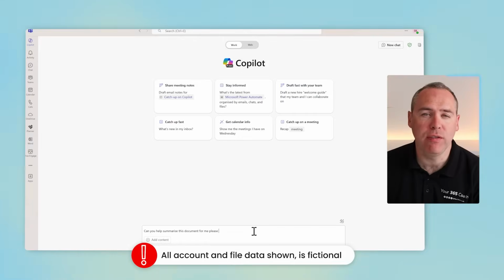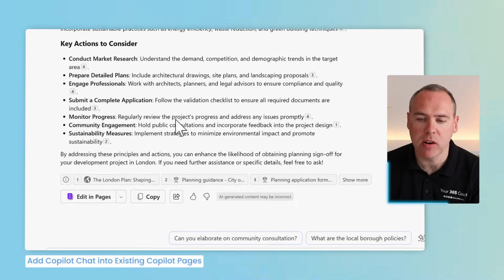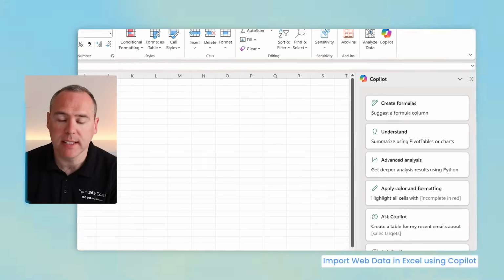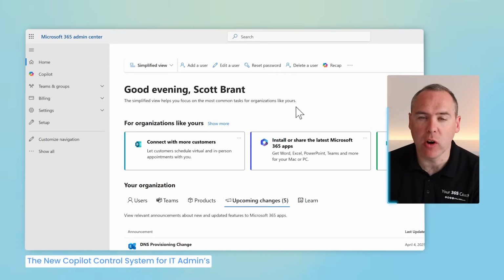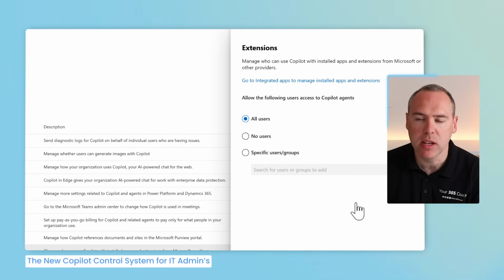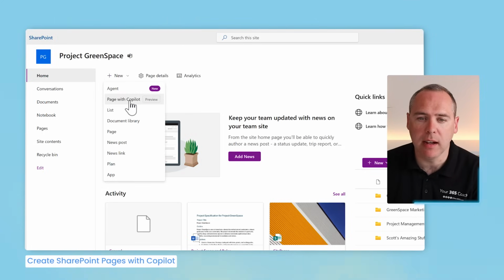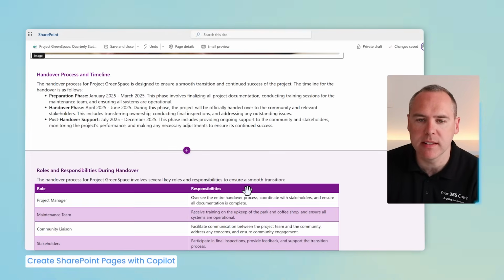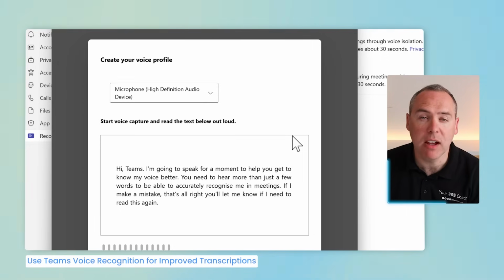6 Powerful NEW Microsoft 365 Copilot Features You’ll Want to Use Today!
Transform the way you work with Microsoft 365 with Your 365 Coach

Microsoft 365 Copilot just got a BIG upgrade with 6 powerful new features you can start using today! In this video, we’ll explore the latest updates to Copilot across Microsoft Teams, Excel, SharePoint, and more—designed to improve how you collaborate, manage projects, and pull data directly into your workflow.

With smarter file handling, better admin control, and brand-new integrations, these updates take Copilot from useful to essential. Let’s take a look at what’s new and how it can help you work even smarter inside Microsoft 365.

🔍 What You’ll Learn:

✅ Smarter File Management in Copilot Chat
Attach and retrieve files in Copilot Chat with ease—streamlining the way you share and reference documents.

✅ Add Copilot Chat Conversations into Existing Copilot Pages
Capture important prompts and responses by embedding them directly into Copilot Pages.

✅ Import Web Data into Excel with Copilot
Learn how Copilot can now help you bring live web data into Excel with just a prompt.

✅ The New Copilot Control System for IT Admins
Explore how Microsoft is giving IT greater visibility and governance over Copilot usage.

✅ Create SharePoint Pages with Copilot
Speed up site creation with natural language prompts—Copilot helps you build content-ready SharePoint pages in minutes.

✅ Use Microsoft Teams Voice Recognition for Transcriptions
Discover improved meeting notes and voice-to-text capabilities using the latest Teams update.

✅ Final Thoughts on the New Microsoft 365 Copilot Updates
We’ll share who benefits most, what’s evolving, and where you can get hands-on with these new features.

🔍 Video Chapters:
00:00 Introduction to New Changes in Microsoft 365 Copilot
00:45 Manage File Attachments in Copilot Chat
02:06 Add Conversations to Existing Copilot Pages
03:36 Import Web Data with Copilot in Excel
05:14 New Copilot Control System for IT Admins
08:01 Create SharePoint Pages with Copilot
10:37 Microsoft Teams Voice Transcription Features
11:53 Final Thoughts